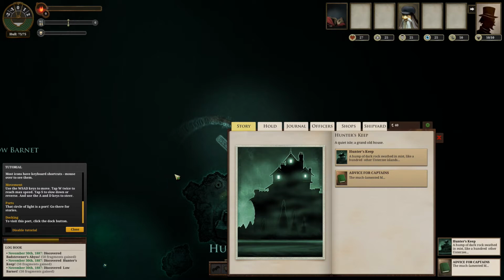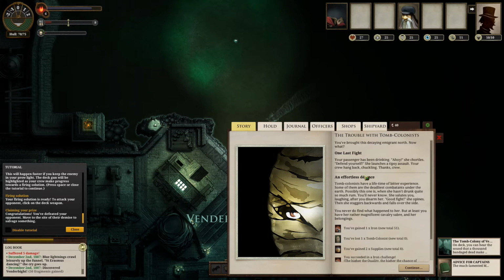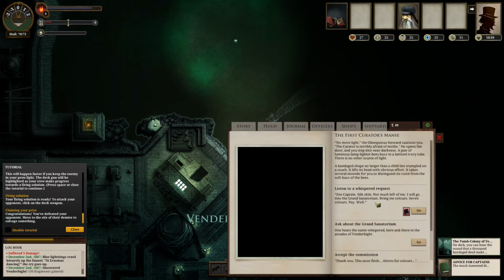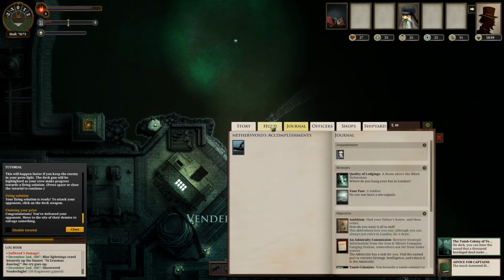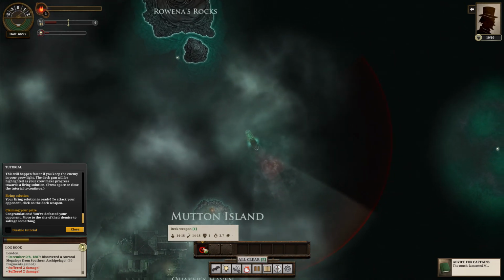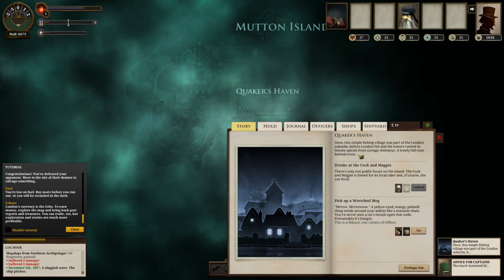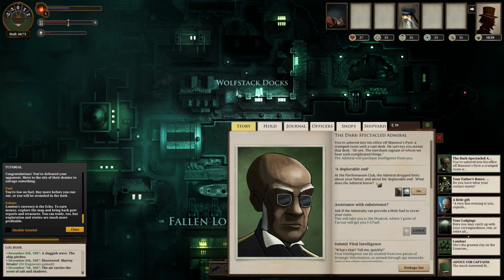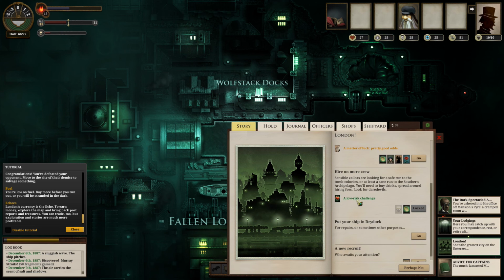Sunless Sea - 02 - Return to London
Sunless Sea

Sunless Sea is a new indie game developed by Failbetter Games. It's a sea exploration and story game with some great story and art.

Sunless Sea is an exploration and survival game at sea. You can get it on Steam for PC.